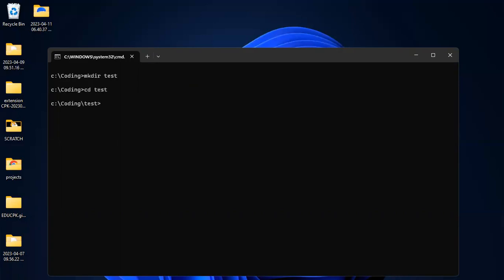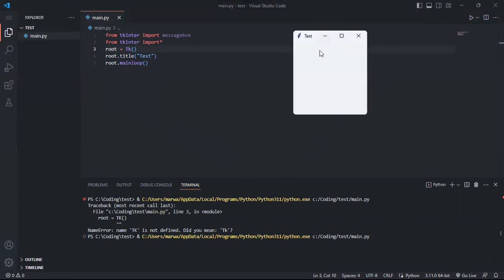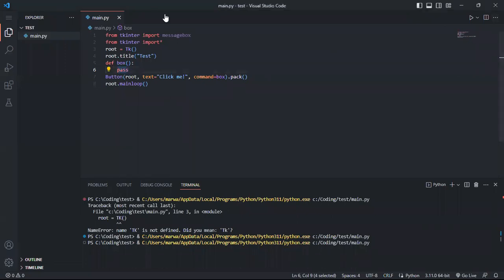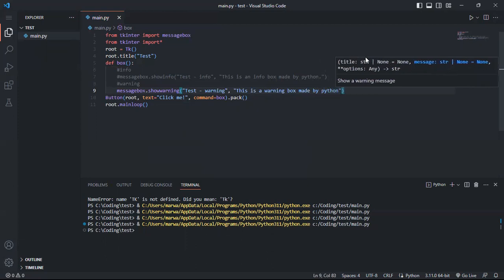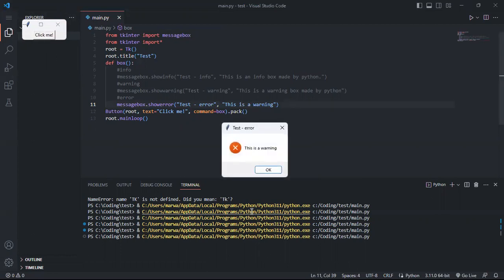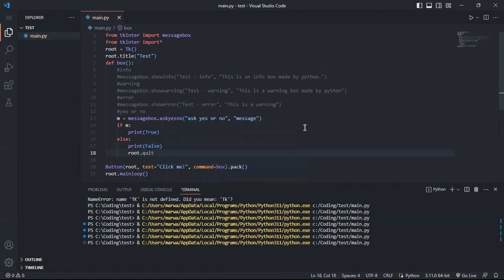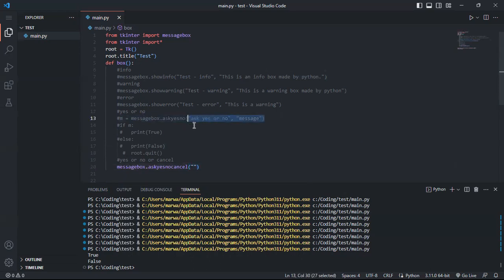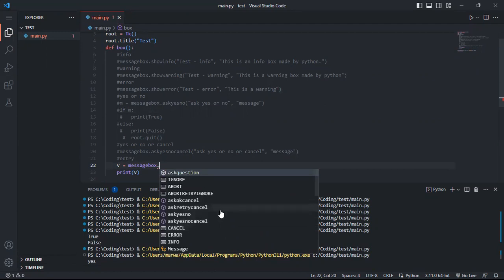How to make message boxes in python